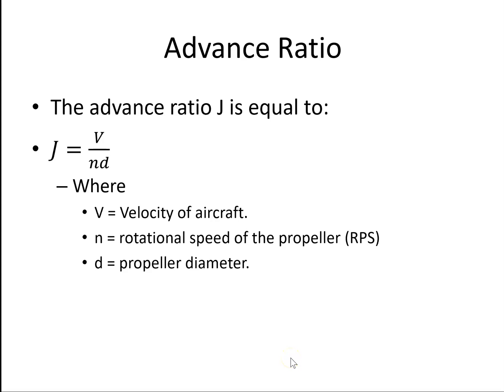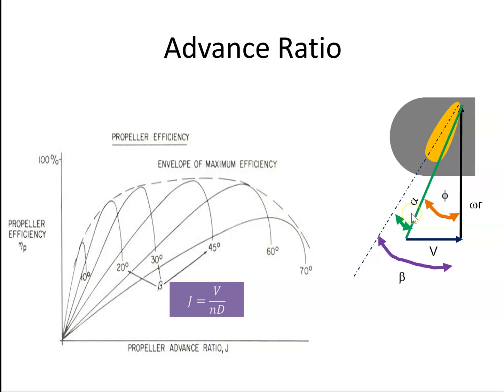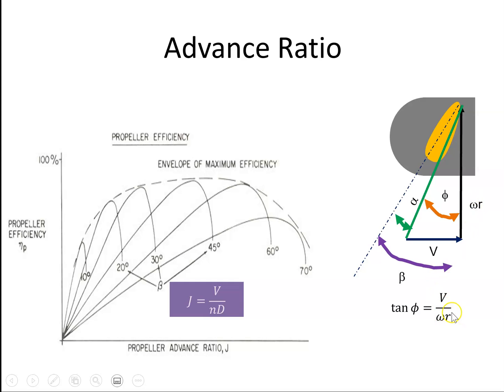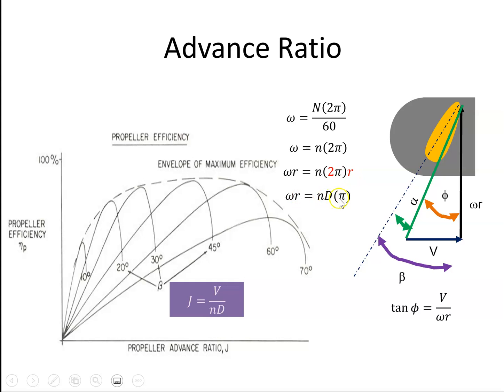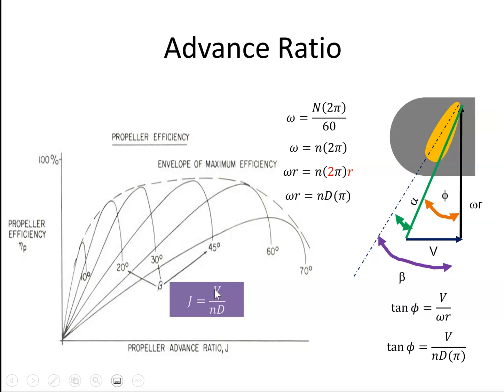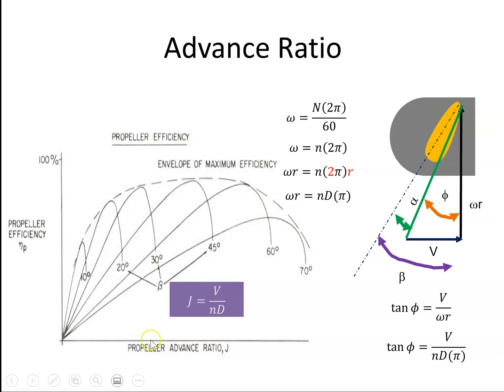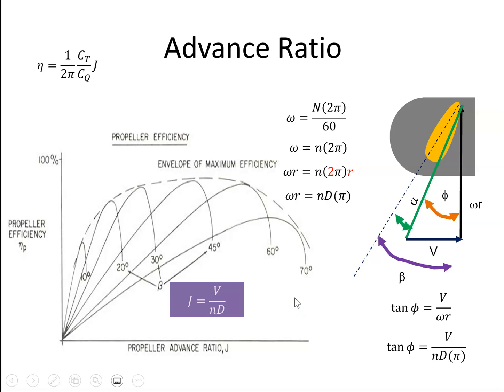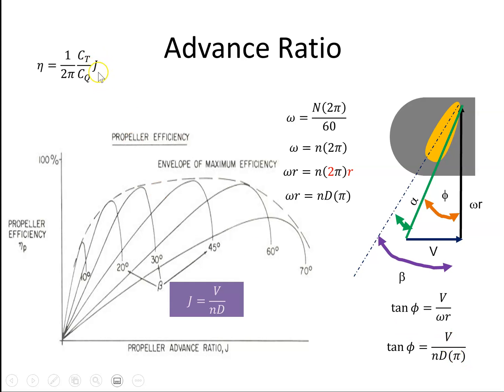Propeller Advance Ratio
This video explains what the Propeller Advance ratio is.